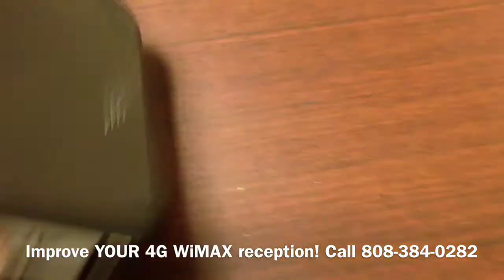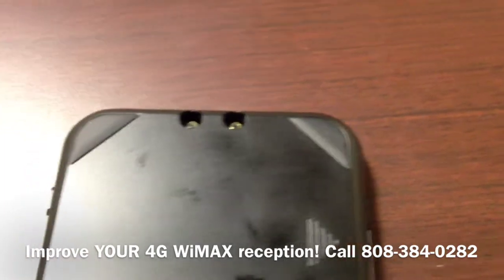Improve your CLEAR Spot 4G Apollo reception with a WiMAX Antenna.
I will send you an email with detailed descriptions of our antennas as well as some helpful Technical Information about CLEAR, their products and antennas in general.

For questions you may also contact me via phone in Hawaii at: (Please remember that Hawaii is 6 hours BEHIND the East Coast... When it is 9:00 AM on the East Coast, it is still only 3:00 AM in Hawaii. Zzzzzzz

This video shows how we used a 2.6GHz WiMAX 5dBi gain vehicular MagMount antenna to dramatically improve the reception of a Clear Spot 4G Apollo from NO BARS of signal to Three to Four bars of signal in a HEAVILY STRUCTURED (18" thick concrete walls), RF shielded and enclosed room.

FYI - I also have another video using the same modem with a stronger and directional 2.6GHz WiMAX 10dBi compact panel antenna (See YouTube Video "From 0-Bars to 4-Bars! How to improve the 4G reception on your Clear Spot Apollo"

I will send you a copy of a coverage map for CLEAR service in your area showing the location of the antenna(s) in your area. This should help you in determining the best orientation of an external antenna. I will also send you an exact price quote of the equipment I have available for your modem including USPS Priority Mail shipping.

MY BACKGROUND:
I have been in the wireless industry since 1989. I have been involved with the Pre-WiMAX and WiMAX technologies and equipment since 2003 with Maui SkyFiber, Clearwire and CLEAR 4G WiMAX.

I specialize in getting people online without telephone or cable connections. I use the modems sold by CLEAR as well as other specially designed 4G WiMAX transceivers designed to be used on the CLEAR 4G WiMAX network.

I also employ the use of High-Gain antennas and other wireless connection equipment to provide you with Unlimited 4G Wireless internet access for your home, business or mobile needs.

CASE STUDY - The room shown in this video is located in the central core of a parking deck on the third floor of a 39 story concrete building. There are no windows, one steel fire door and all four walls are made up of 18 inch thick concrete! The challenge was that there is no reception in this room whatsoever once the door is closed.

The 2.6GHz 5dBi gain MagMount vehicular antenna outfit (as featured in this video) comes complete with:
• A 5dBi gain MagMount vehicular antenna
• 10 feet of antenna cable weather sealed and installed into the MagMount base
• A RP-SMA-Male connector terminates the other end of the cable - this connector will connect directly onto the Clear Hub Express modem.
• AS A SPECIAL BONUS: We will include the "Pigtail adapter" for either the "Clear Spot 4G Apollo" or the "Clear Atlas Stick". Please advise us as to which modem you have. (others may be available as they become available)
• $89.99 plus USPS shipping within the U.S.A. - Send an email with your address for an exact quote including shipping charges to

We also sell other external fixed location antennas to improve the reception on your 2.5GHz - 2.7GHz CLEAR 4G WiMAX equipment (See YouTube Video "From 0-Bars to 4-Bars! How to improve the 4G reception on a Clear Spot Apollo" Our antennas are supplied with the appropriate connector end to fit the Clear Hub Express. We can also supply the Pigtail adapters that allow you to connect to the Clear 4G Ubee USB, Atlas Stick, Series-S USB and Clear Spot Apollo HotSpot modems (and others).

For those that want the very best reception and performance, we also sell specially engineered self-contained 4G WiMAX transceivers with built-in high-gain antennas. These units are best for Businesses, Home, SOHO applications, remote locations and others that wish to have the very best in reception and performance. This transceiver is featured in our video "Transit Of Venus on Waikiki Beach -Internet On The Beach"

Perhaps I can can help you to get access to the internet in a remote location or simply improve the reception and performance of your 4G WiMAX and LTE equipment.

We are a CLEAR Authorized Retailer that offers short term rentals, event rentals, sales and activation of CLEAR 4G WiMAX equipment.